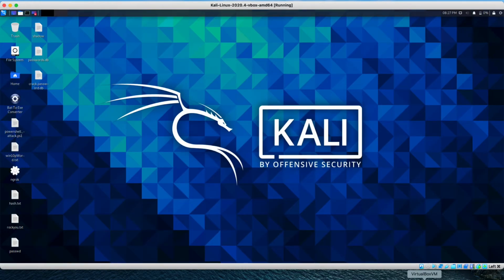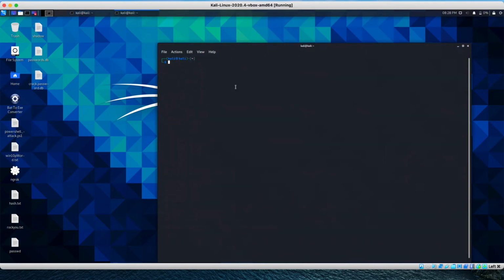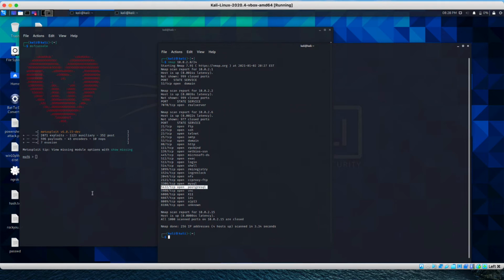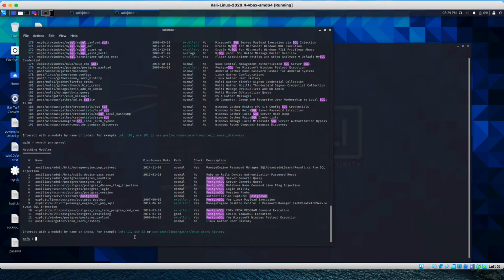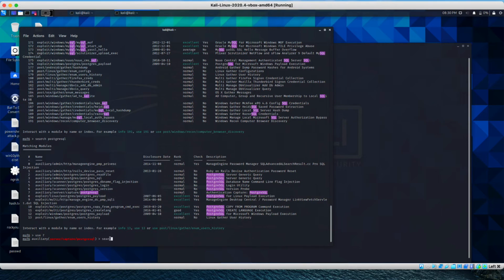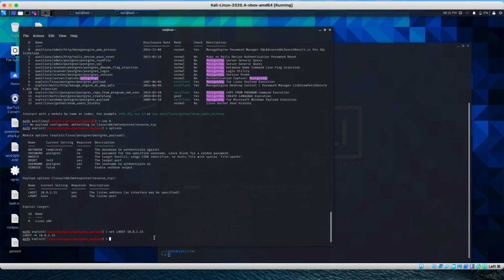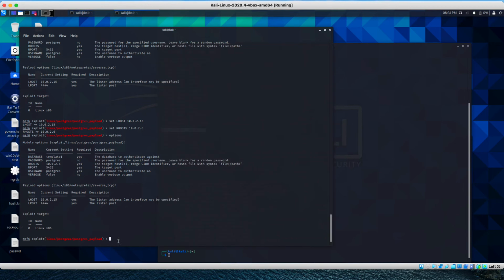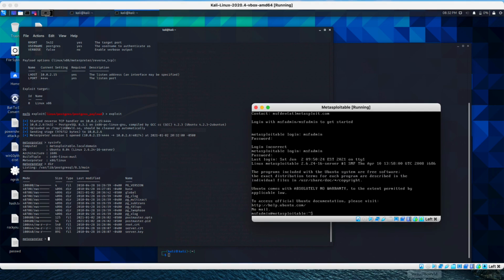Exploiting postgresql with Metasploit and Kali Linux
In this video we will take a look at how to use Metasploit to gain control of a target machine running postgresql services.

We will use Metasploitable to practice using Metasploit to gain a meterpreter shell and control of our target machine.